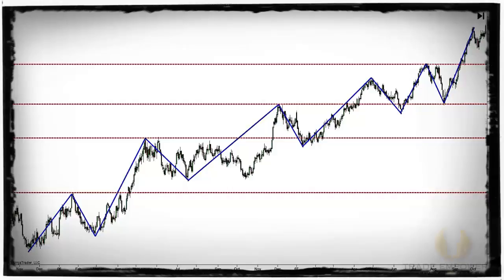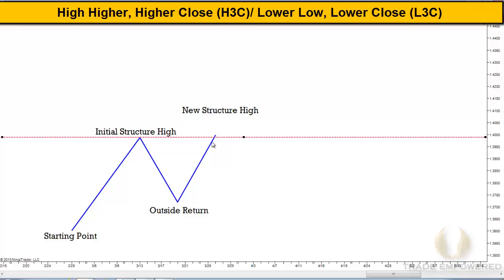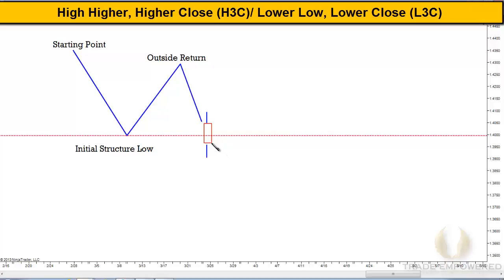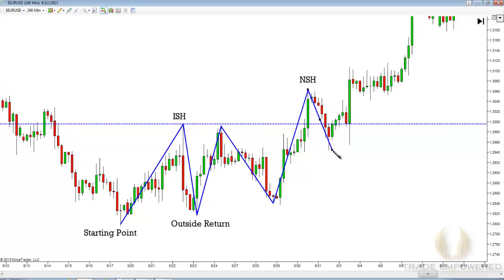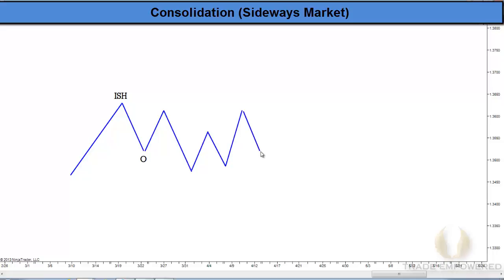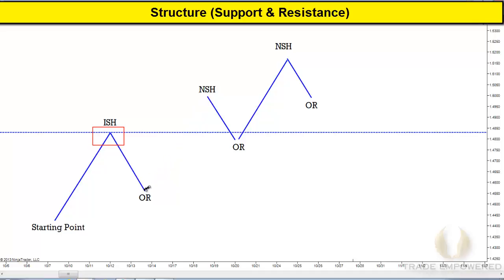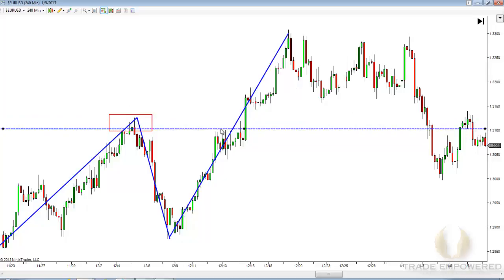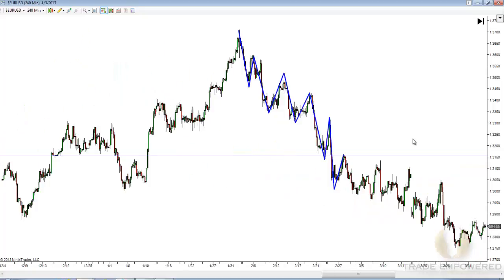How to read a price chart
Video tutorial course part1 of a 12 week transformation programme for forex beginners